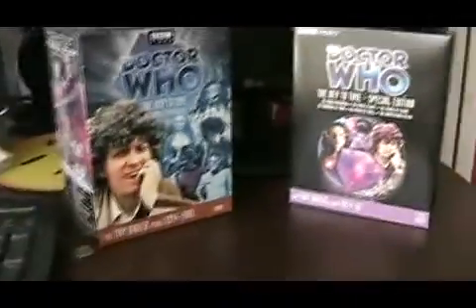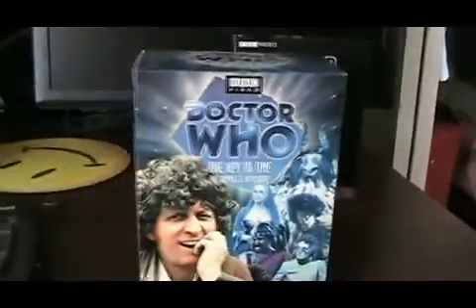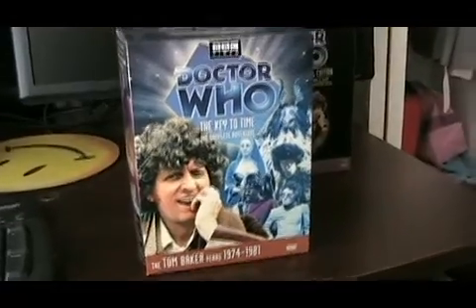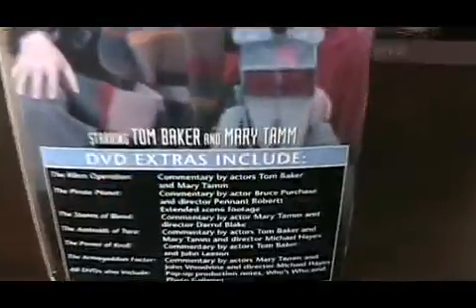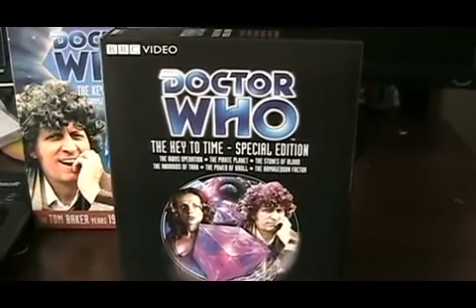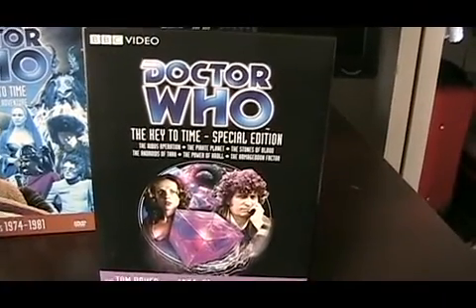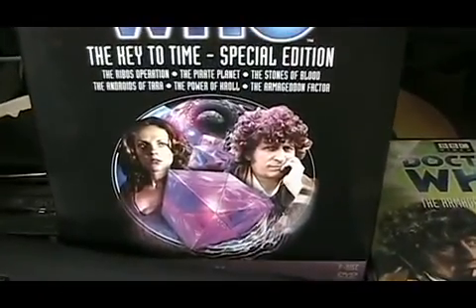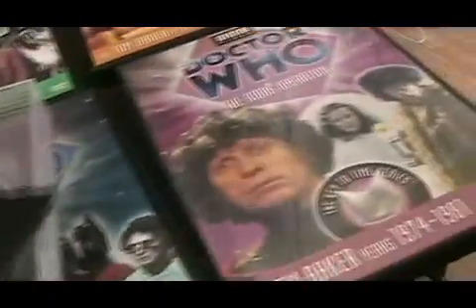Doctor Who - Key to Time - Review of Both R1 Versions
Doctor Who The Key to Time revised edition came out today. Here is a quick comparison with the earlier 2002 Version.